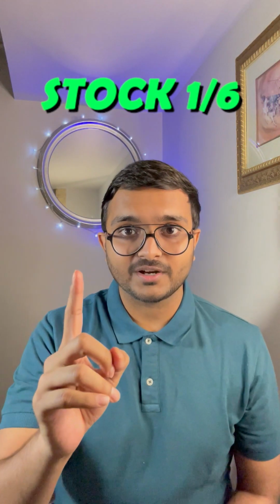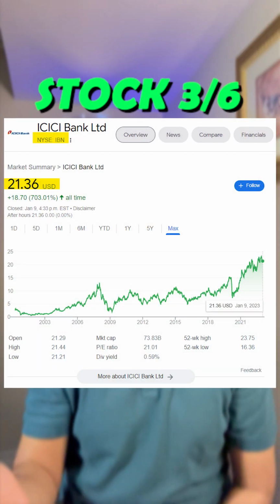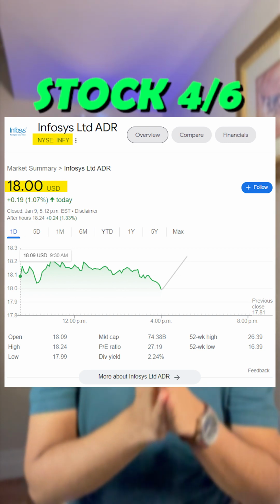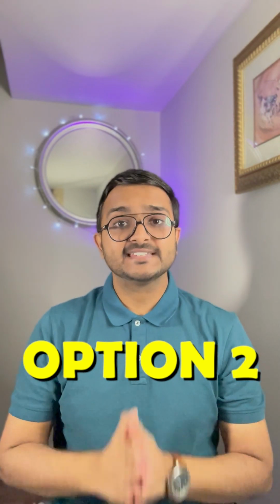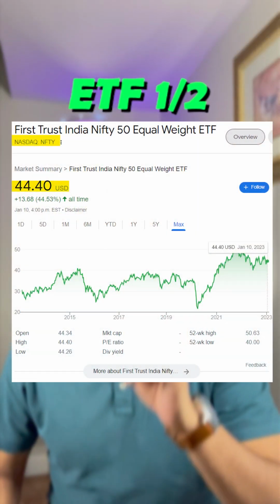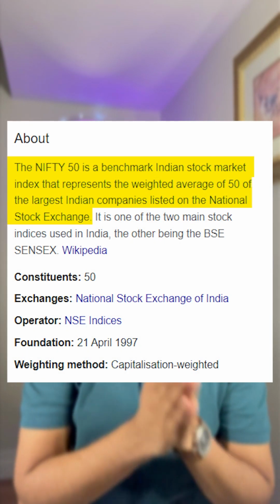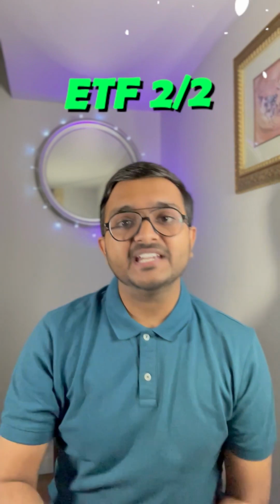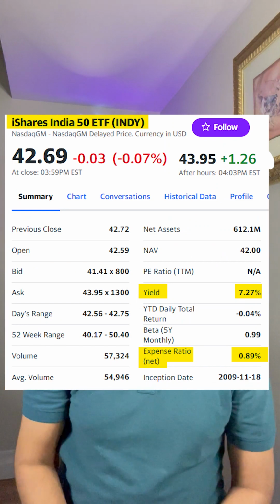How to invest in the Indian stock market from Canada or USA as NRI | Wealthsimple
Investing in Indian stock market as NRI. how to invest in indian stock market from usa
How to invest in Indian stock market from Canada ? Indian stocks. Index fund.
Nifty 50, Sensex, Bombay Stock Exchange, National Stock Exchange.

-Investing in the Indian stock market from Canada or the USA is a good way to diversify your portfolio and tap into the growth potential of one of the world's fastest-growing economies.
-In this video, I have explained how you can invest in Indian stock market from Canada or USA from Wealthsimple or other trading platforms in Canada and USA without opening any new accounts.
-This video covers top 6 indian stocks and 2 best ETFs listed on US stock exchange that you can invest in from canada or usa.
-How you can  invest indian stock market using Wealthsimple Trade.

Use link below to open a secure Wealthsimple account and earn "SURPRISE REWARD":

Time stamps
00:00 2 Options
0:39 Top 6 Indian Stocks
0:55 Stock 1
1:07 Stock 2
1:18 Stock 3
1:29 Stock 4
1:40 Stock 5
1:51 Stock 6
2:38 2 Best ETFs
3:48 ETF-2